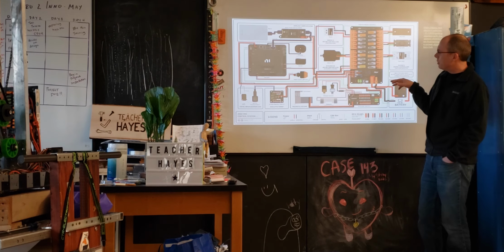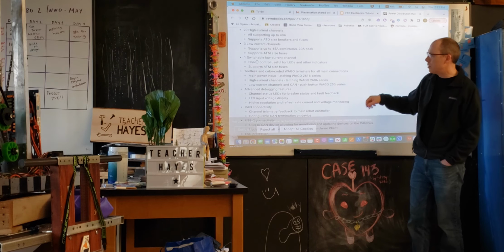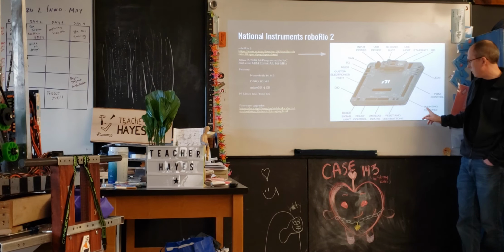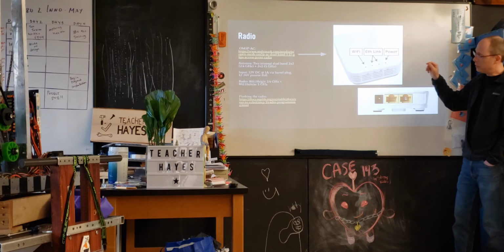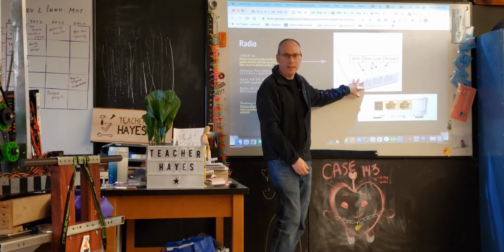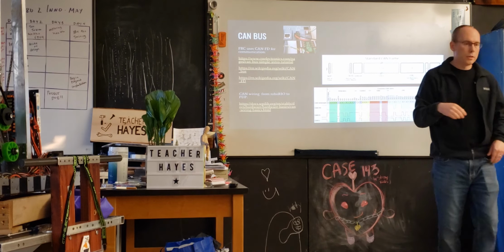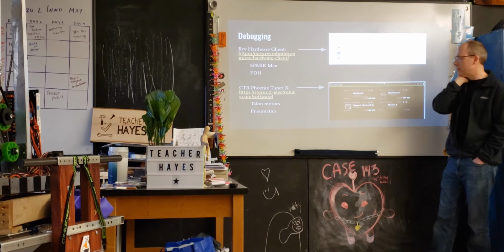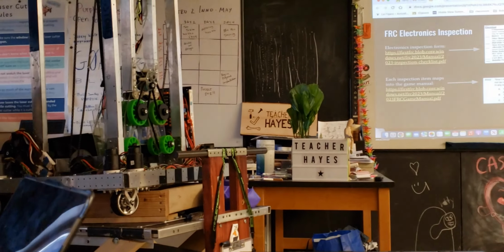frc electronics 20230525